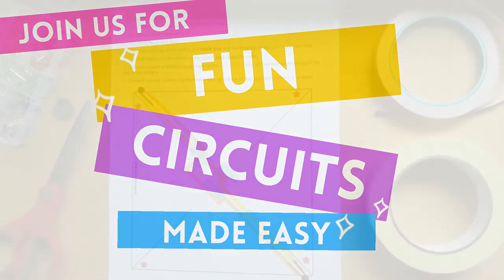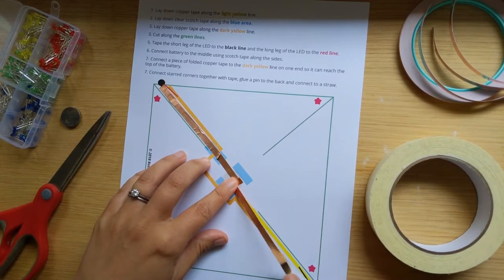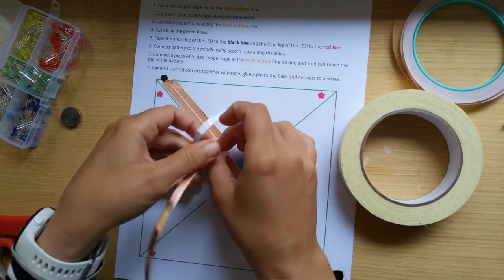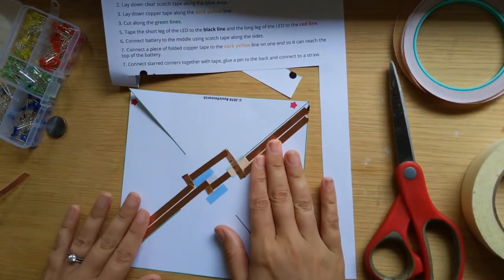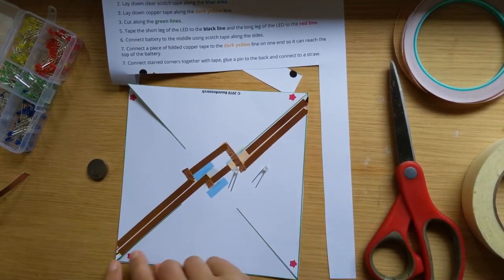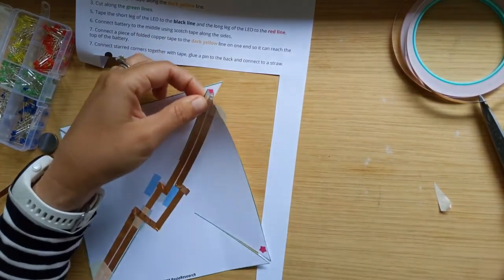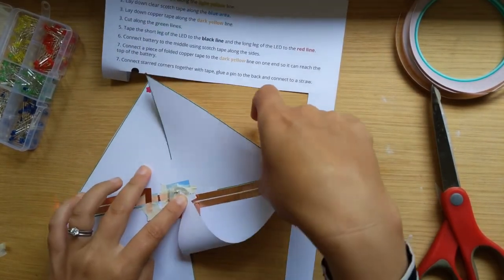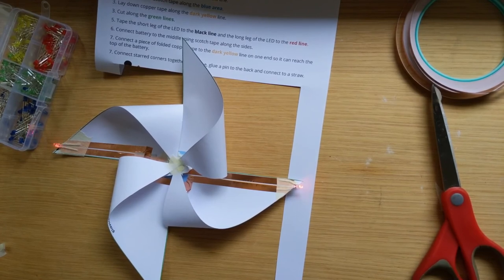LED Pinwheel Paper Circuit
Learn how to wire up our LED pinwheel paper circuit project! There are a couple tricks to this work, but nothing a little hit of the pause button won't stop!

You'll need:
Copper tape
Masking tape
LEDs
CR2032 battery
Scissors